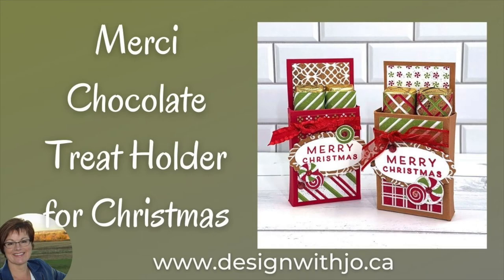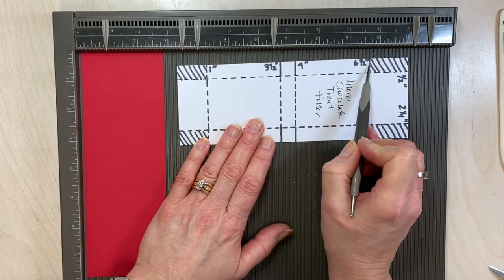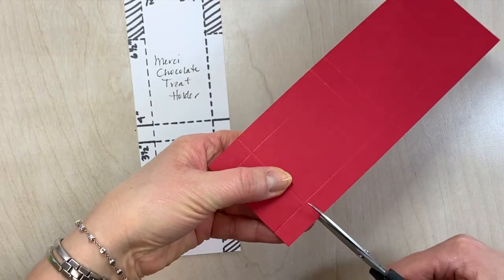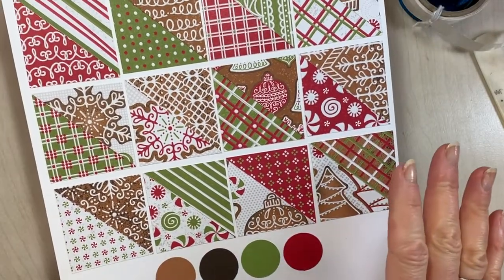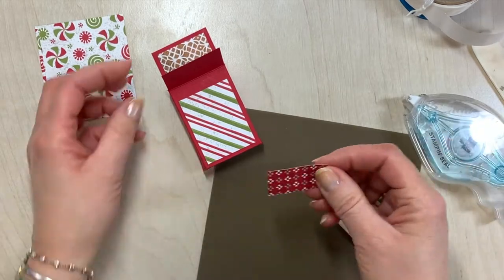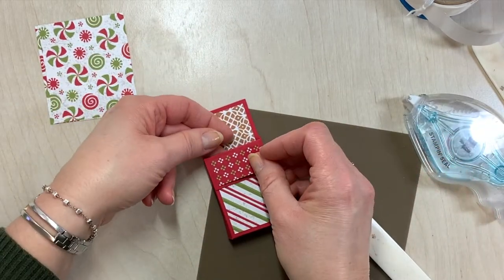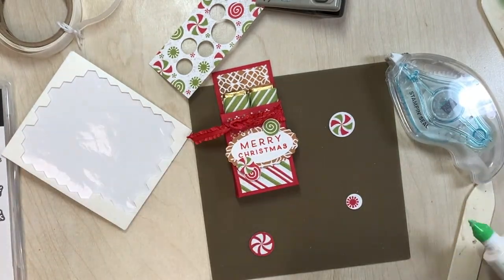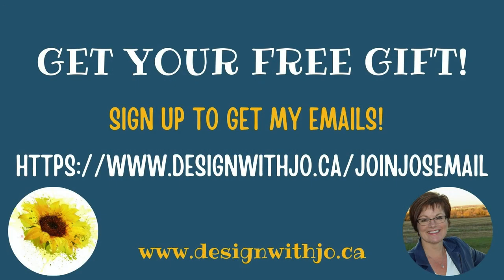Merci Chocolate Treat Holder for Christmas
- Everyone loves a little treat at Christmas dinner!  Impress your friends and family with this cute treat holder that is easy to make using the Stampin' Up! Gingerbread and Peppermint Bundle!